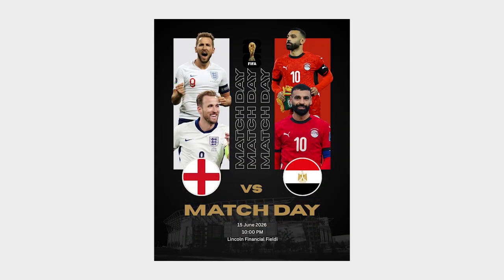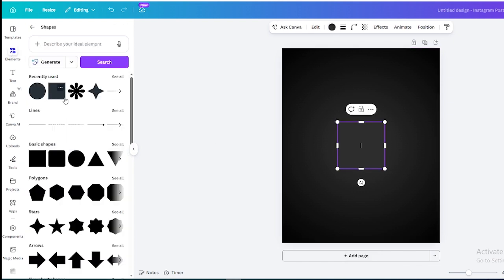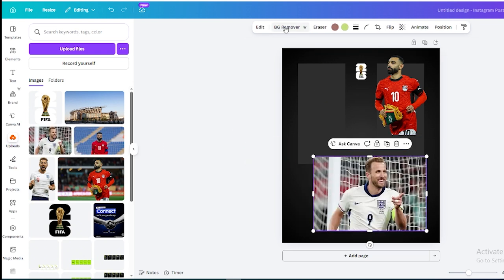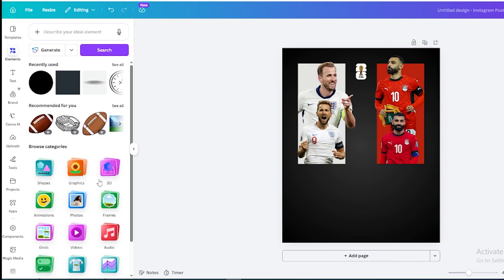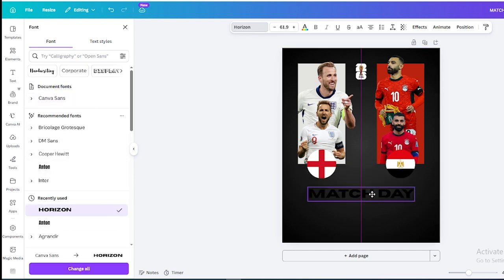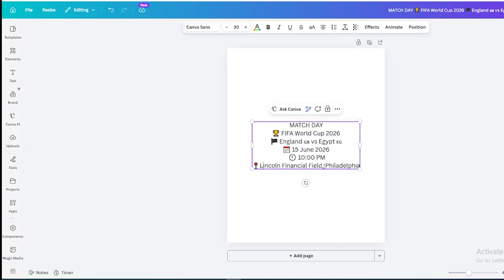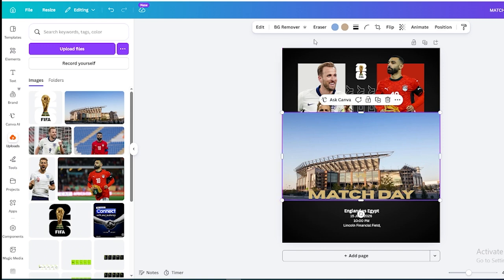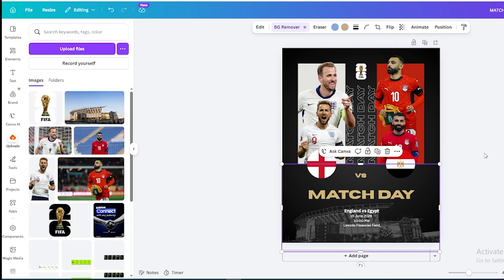Design Matchday Poster in Canva | Step by Step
🎨 In this video, I show you how to design a professional Match Day poster using Canva for social media 📱🔥

Learn how to create eye-catching sports graphics and football posters easily, even if you have no design experience!

Perfect for anyone interested in Canva design, social media content creation, and sports graphic design 💯